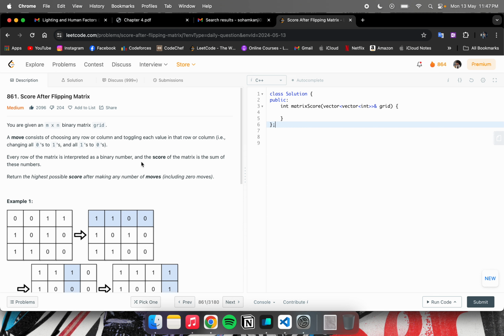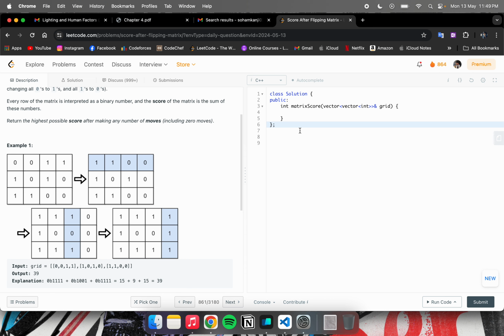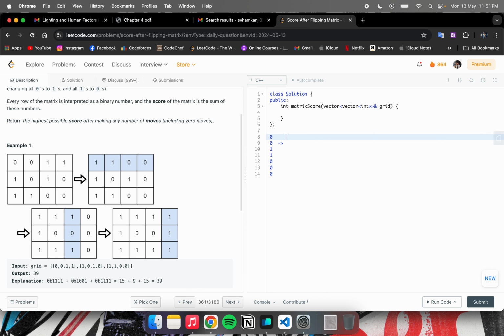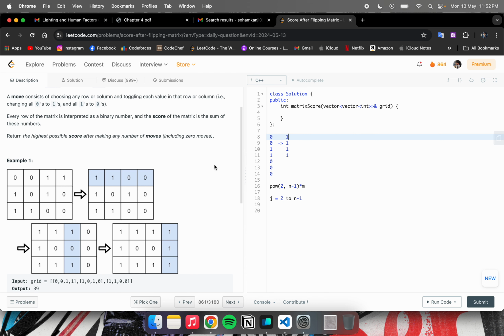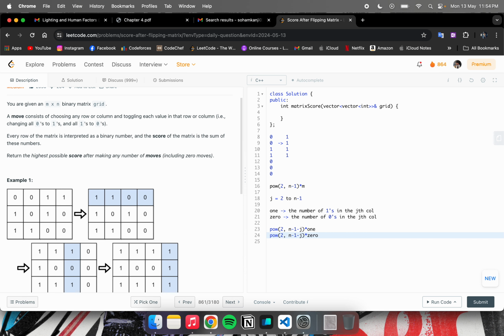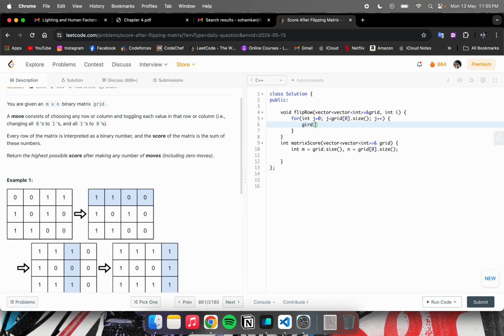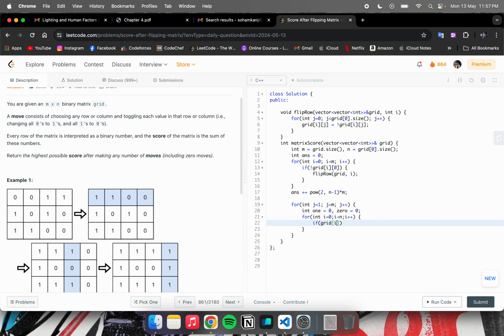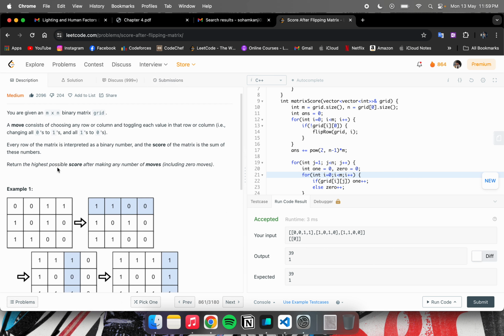Score After Flipping Matrix || Leetcode Daily Challenge 13/05/2024 || C++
Idea:
1. We need to make (n-1)th bit of every binary row 1. Because MSB will give the maximum contribution.
2. It's always possible to make all the cells in the 0th column equal to 1. The contribution for 0th column will then be m*2^(n-1).
3. After we have fixed the 0th column, note that we cannot perform any row operation any longer because that'd mean making the cell in the 0th column equal to 1.
4. So, we are stuck with only column operations.
5. Iterate over the rest of the columns.
6. We can either keep this column as it is, or flip it!
7. How do we decide? I wonder.
8. If I dont' flip the column, the contribution by a jth column will be (the number of ones)*pow(2, n-1-j).
9. If I do happen to flip the column, the contribution will be (the number of previously ones/present ones)*pow(2, n-1-j).
10. Essentially, we can say contribution by a jth column will max(number of ones, number of zeros)*pow(2, n-1-j).
11. Calculate contribution for all columns, and keep adding to our answer!